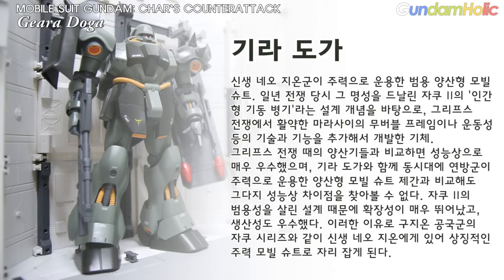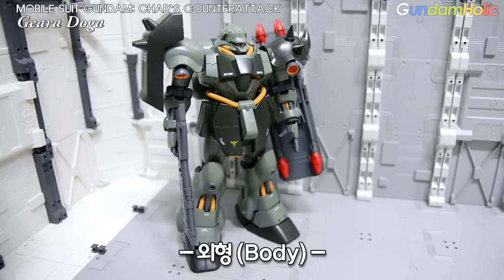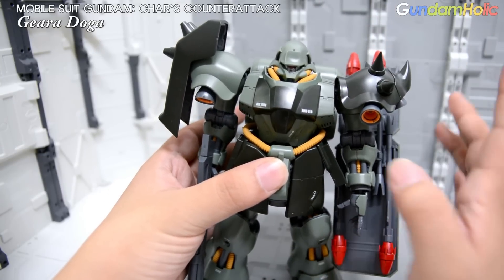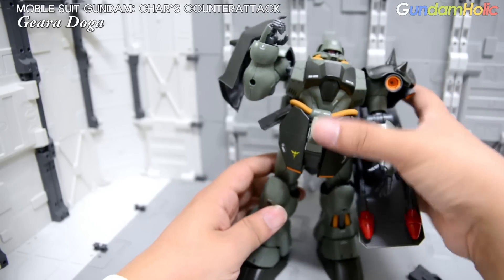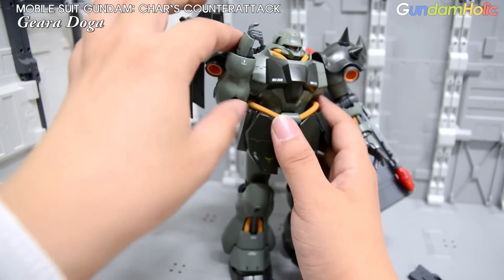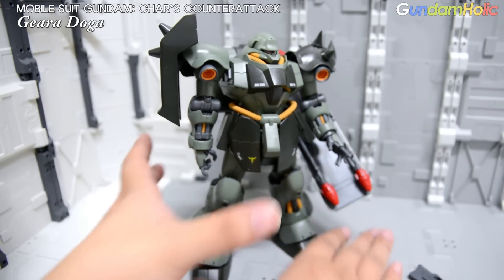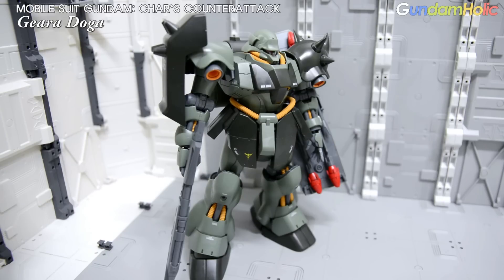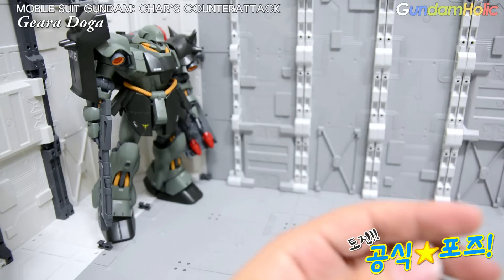[REVIEW] MG 1/100 기라 도가 - Geara Doga